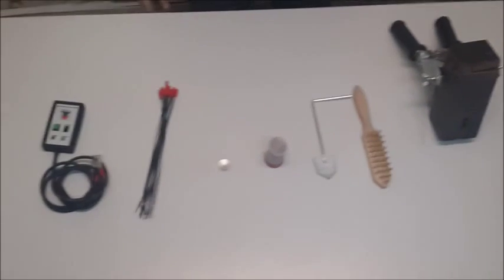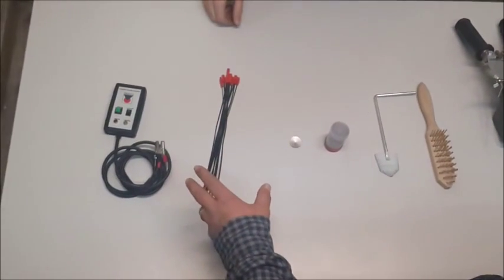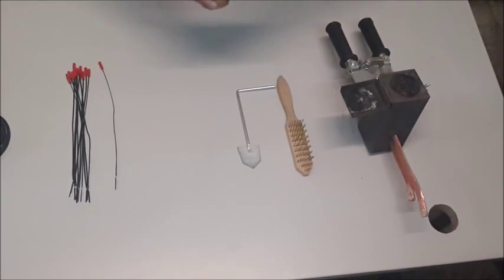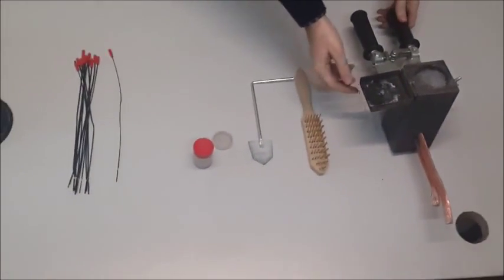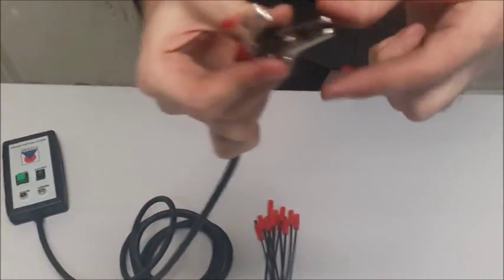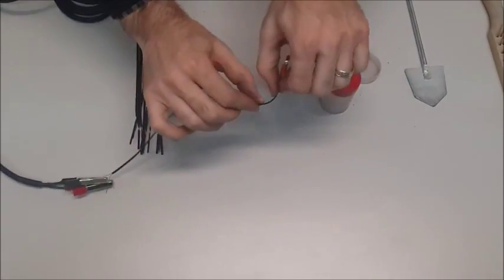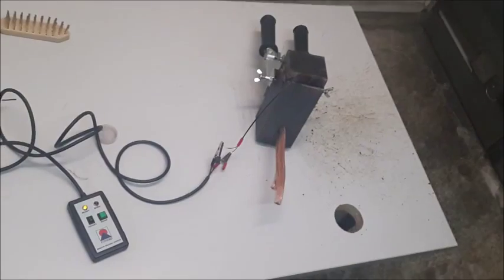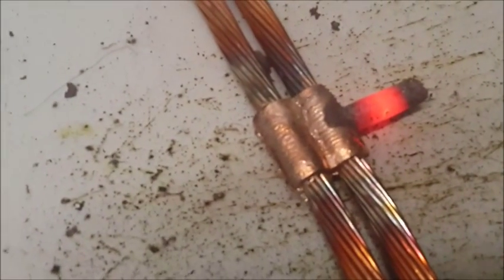ELEKTRONİK POTA ÇAKMAĞI İLE TERMOKAYNAK YAPIMI (ENG)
ARGE çalışmalarımızın ürünü olan "Elektronik Çakmak" , gelenekseI termokaynak uygulamalarının kaza riskini bütünüyle ortadan kaldırıyor. İSG Yasası ve Uluslararası Normlar esas alınarak tasarlanan ürünümüz Mart ayı itibariyle stoklardaki yerini almıştır.